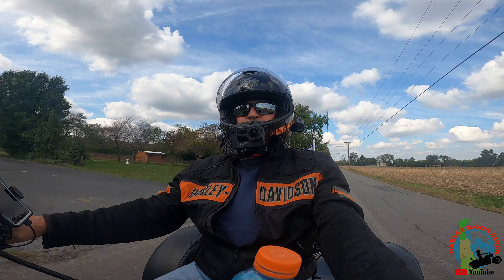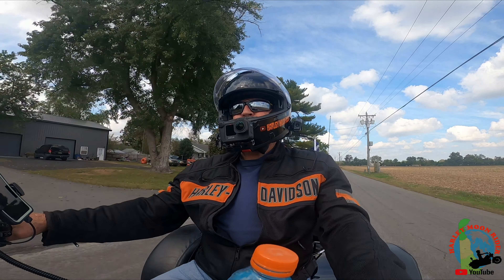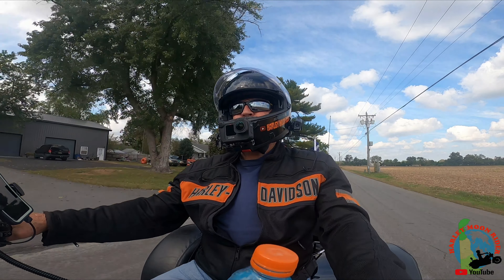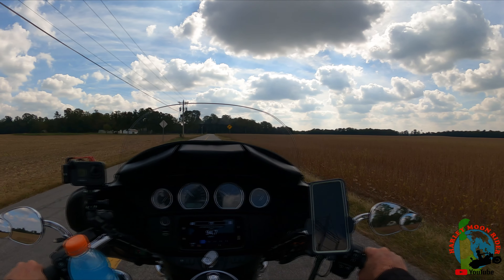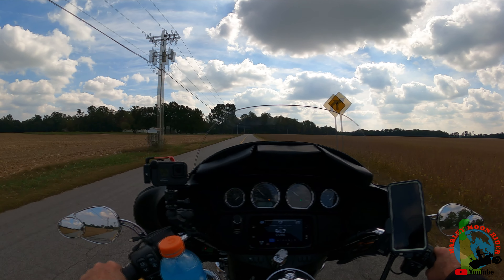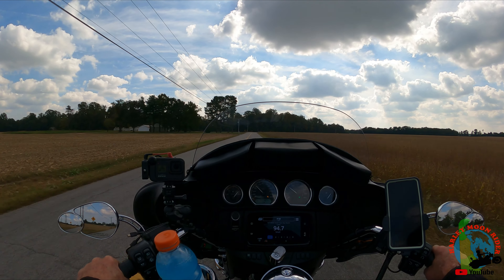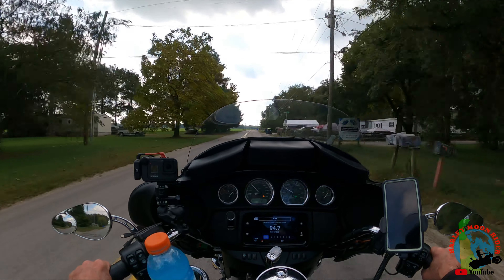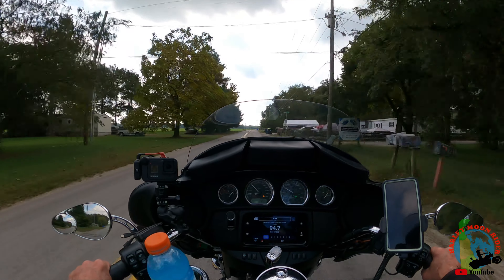Testing Max Lens Mod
Received my Max Lens Mod for Hero 9/10 and decided to test it out.  I also talk about how I mount my cameras to my helmet with Sugru Mouldable Glue.
Send cool stuff to:
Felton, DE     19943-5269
Equipment:
2016 Harley Davidson Heritage Classic
2020 Harley Davidson Tri Glide Ultra
Hero 4 Silver with Bluetooth Sena Audio Backpack
Hero 5 Session
Hero 8 Media Mod
DJI Osmo
Sena 10C Pro with Mesh Adapter and Freewire
Sena 10C EVO
Sena 30K